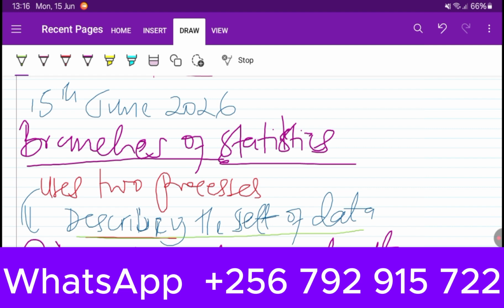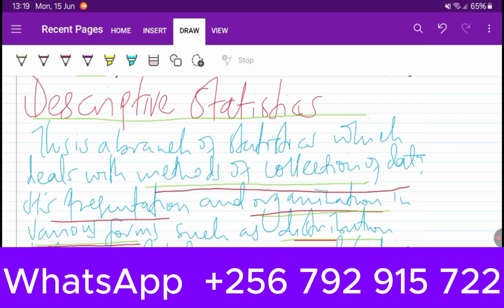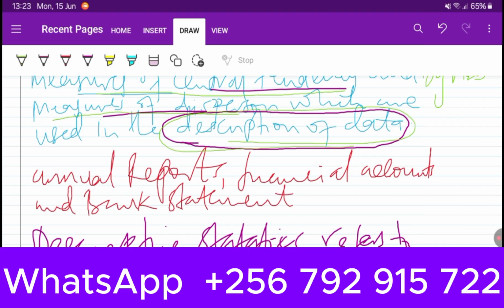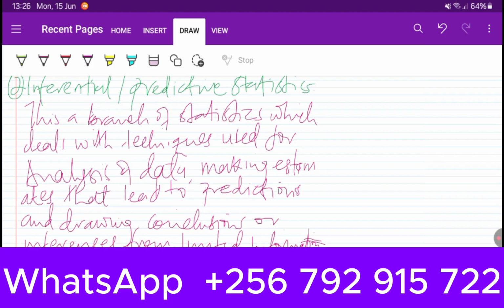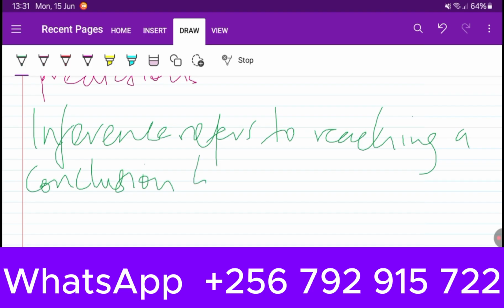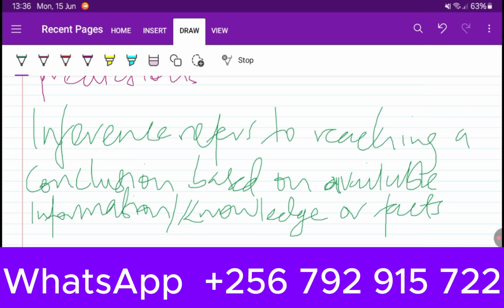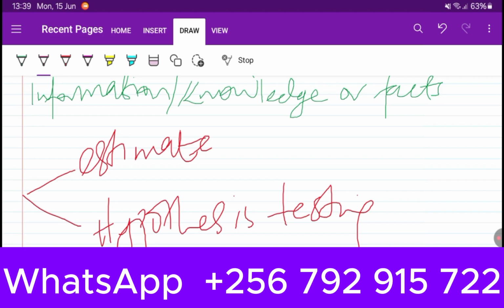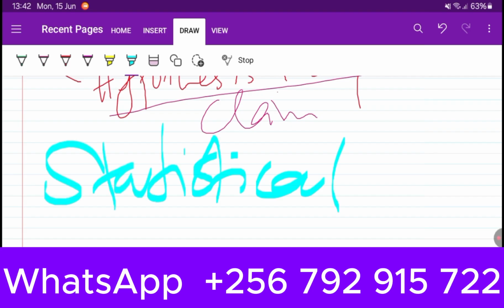BRANCHES OF STATISTICS